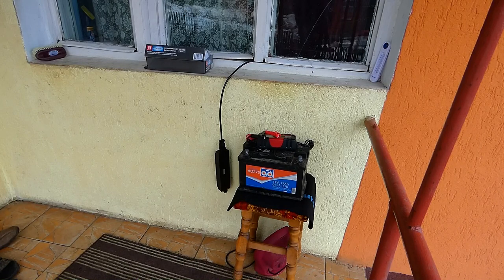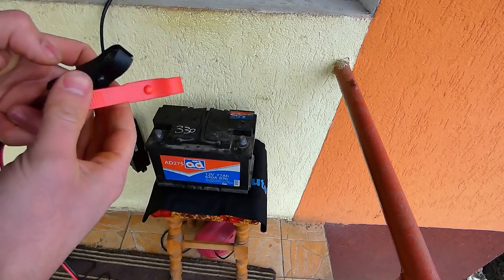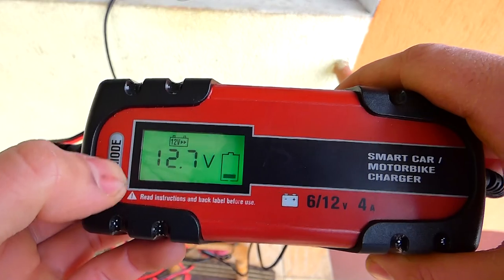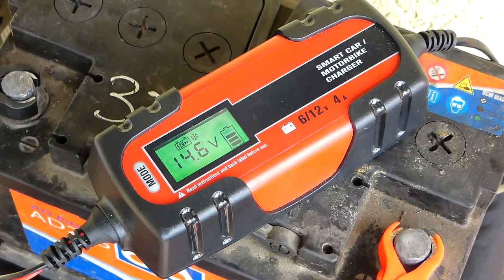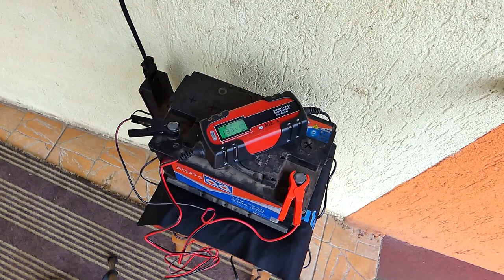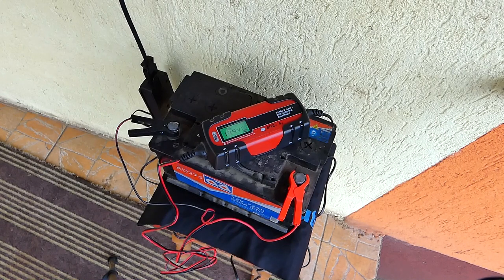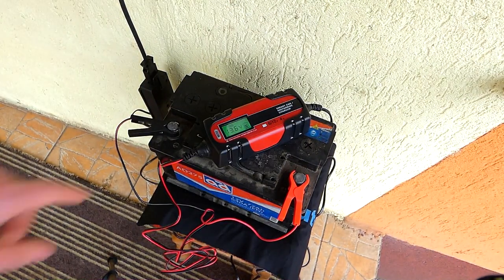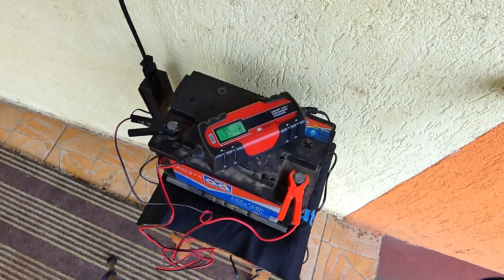DYNAMIC REDRESOR PENTRU BATERII AUTO PREZENTARE SI TEST incarca 4A/h ip65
Alătură-te acestui canal pentru a primi acces la beneficii:
★★★ Cel mai practic, mic si usor, redresor pentru baterii auto-moto, pe care l-am vazut pana acum.

©©© Nu copia sau reposta videoclipul, dacă îți place adaugă-l la favorite!

☆☆☆ Dacă ţi-am fost de folos cu acest video, sau oricare altul, ma poţi bucura cu un like, un share sau chiar şi-un comentariu.

♡♥♡ Sper ca te-ai simtit bine vizionand acest clip!

✦✦✦Distribuie si tu mai departe pentru a ajuta la formarea unei comunitati mai mari!